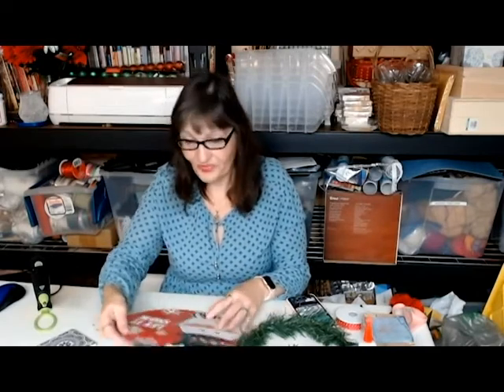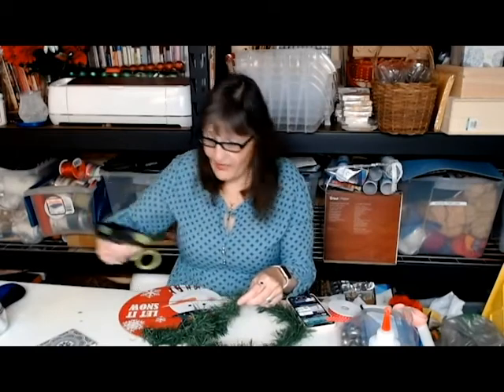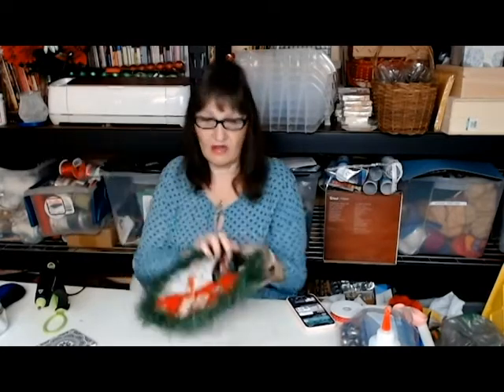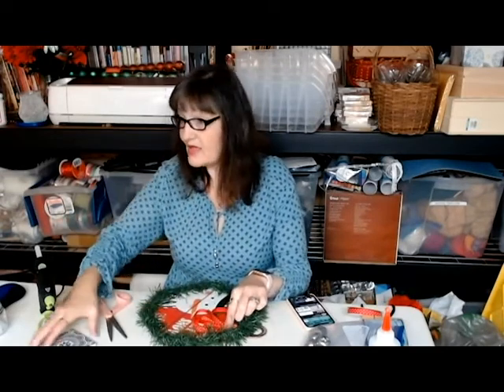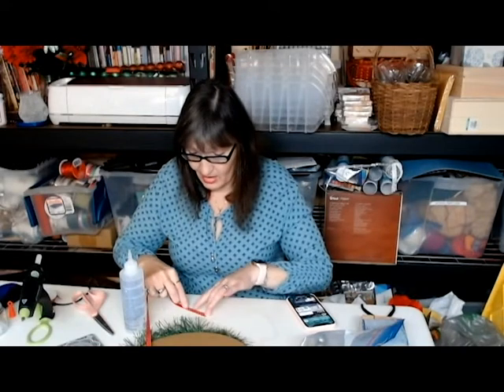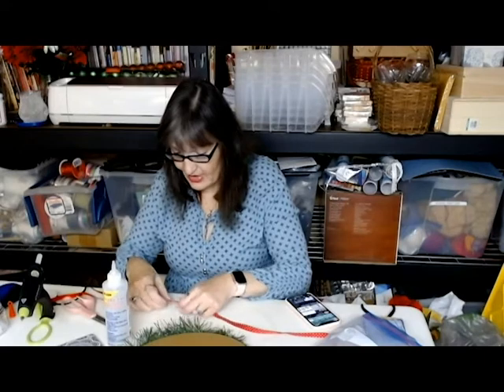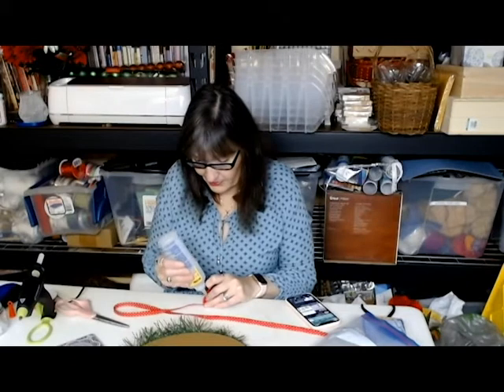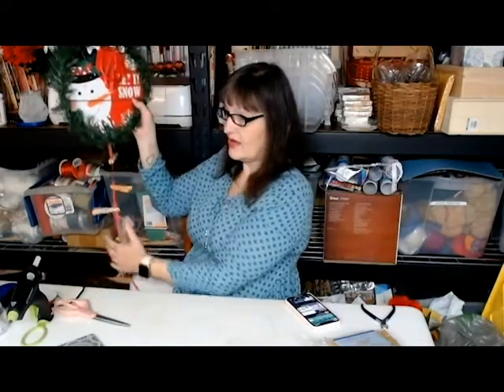Christmas Card Holder Useful DIY Holidays Nov 2020 Challenge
Christmas Card Holder
 Useful DIY Holidays Nov 2020 Challenge